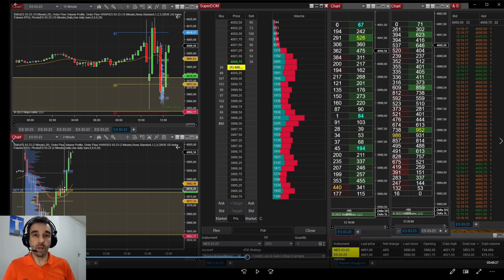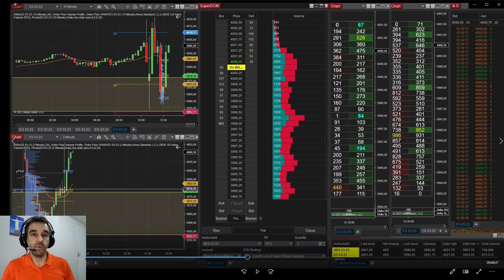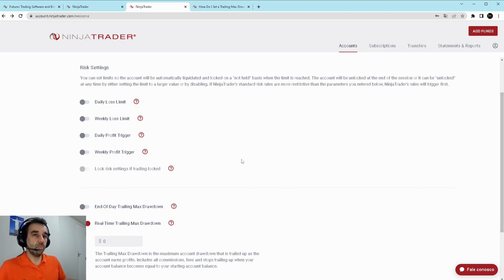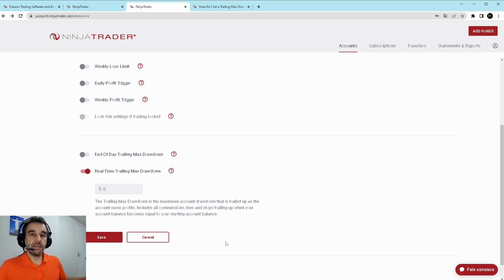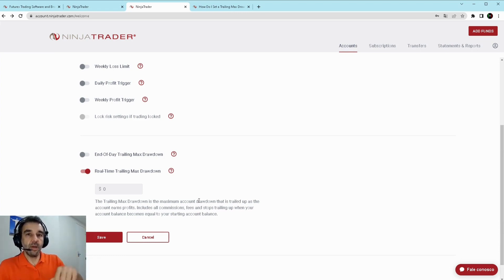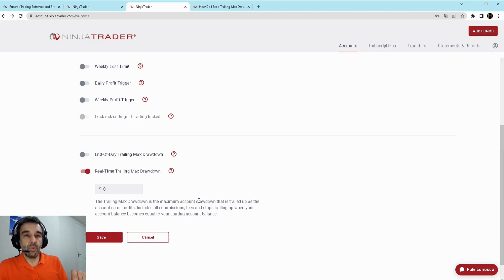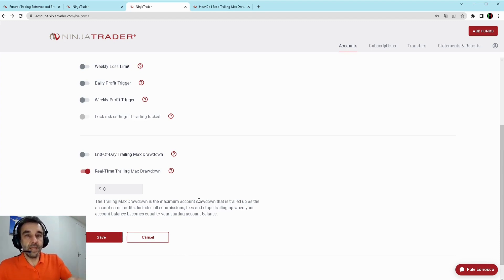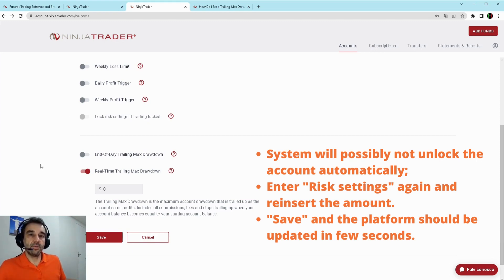Day trading E-mini SP500 Futures | New NinjaTrader Risk Management Tool - how to configure it.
In day trading, especially when trading derivatives such as E-mini SP500 Futures, technical skills are obviously crucial but it is the risk management that will keep traders alive. Watch the video and see how to configure the new NinjaTrader's tool.

Risk Statement:

Trading futures and forex carries substantial risks and is not for all investors. An investor could potentially lose all or more of the initial investment. Risk Capital is money that can be lost without jeopardizing the person's financial security or lifestyle. Only risk capital should be used for trading, and only those with sufficient risk capital should consider trading. Past results are not necessarily indicative of future results.

Statement of Hypothetical Results:

Hypothetical performance results should have many inherent limitations, some of which are described below. No representation should be made that any account will or is likely to have results similar to those shown; in fact, there are frequent differences between the hypothetical results and the actual results obtained by any trading program. One of the limitations of hypothetical performance results is the fact that they are prepared with hindsight benefits. Furthermore, hypothetical trading does not involve financial risk, and no hypothetical trading record can account for the financial risk of actual trading. For example, the ability to withstand losses or to adhere to a particular trading program regardless of losses are material points which can substantially affect actual trading results. There are many factors related to the markets in general, or to the implementation of any specific trading program, which cannot all be considered in preparing hypothetical results, all of which can adversely affect trading results.